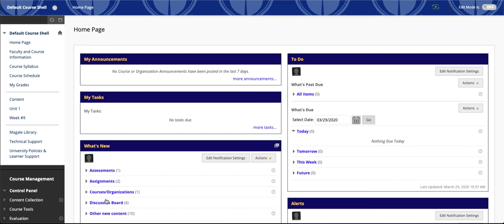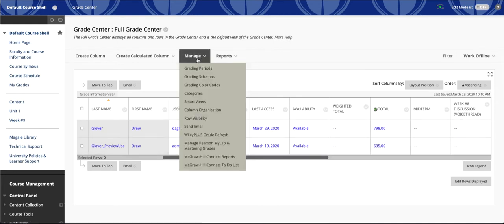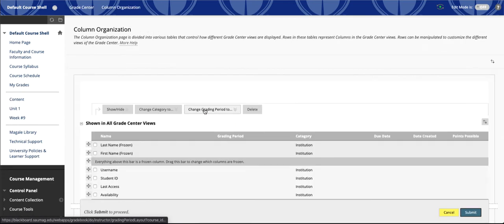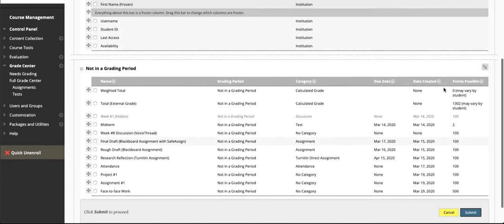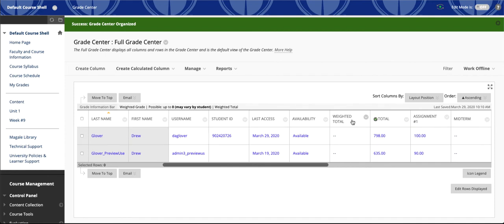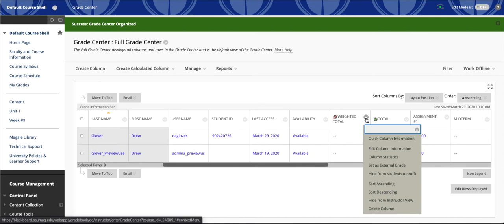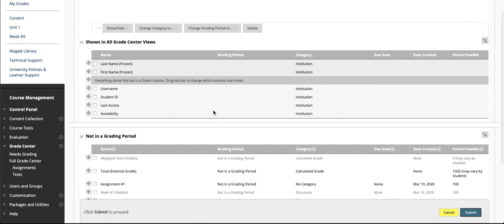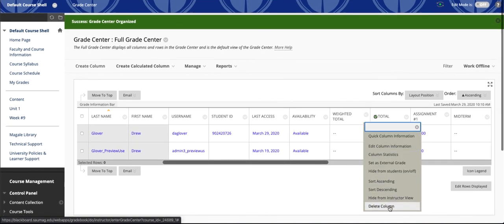Grade Center Organization and Column Visibility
This video discusses organizing the Grade Center in Blackboard. We'll briefly cover finding hidden grade center columns too.